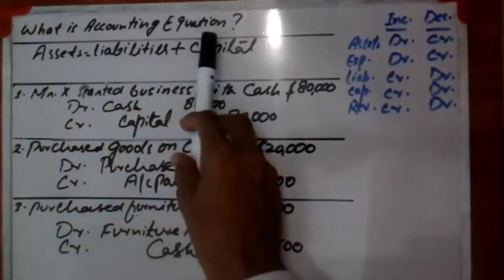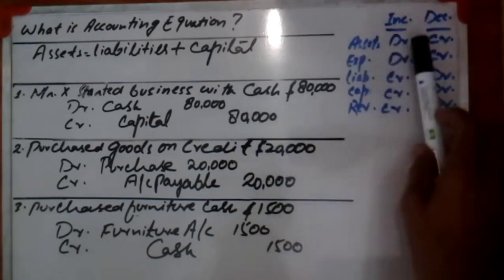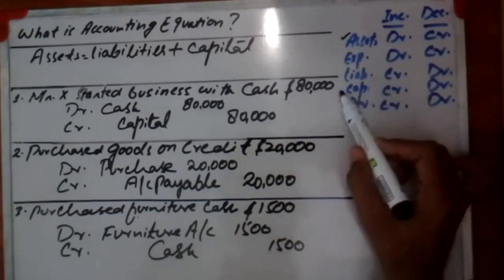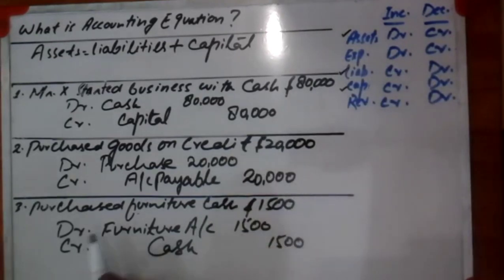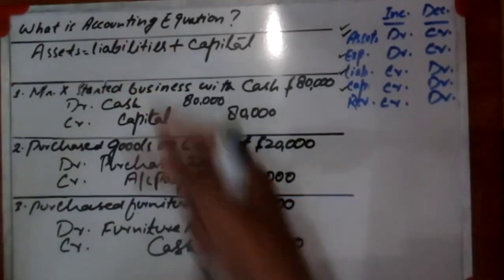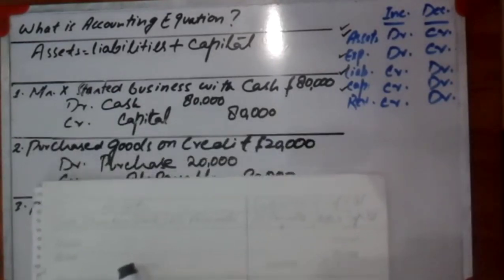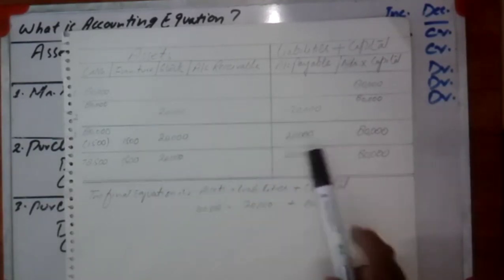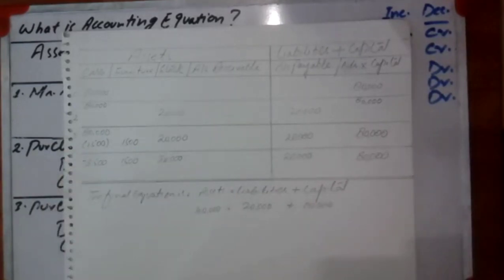"Accounting Equation Essentials: The Foundation of Finance"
The accounting equation is a formula that shows the sum of a company's liabilities and shareholders' equity are equal to its total assets (Assets = Liabilities + Equity)
Delve into the cornerstone of accounting with our comprehensive guide to the Accounting Equation! Perfect for beginners and seasoned professionals alike, this video breaks down the fundamental principles behind the Accounting Equation, providing a clear understanding of its role as the foundation of finance. Join us as we explore the essence of assets, liabilities, and equity, empowering you to navigate the complexities of financial transactions with confidence. Whether you're a student or entrepreneur, this video is your essential resource for mastering the core concepts of accounting.